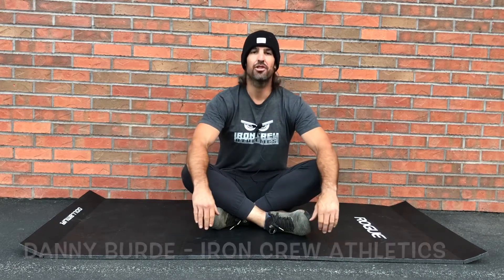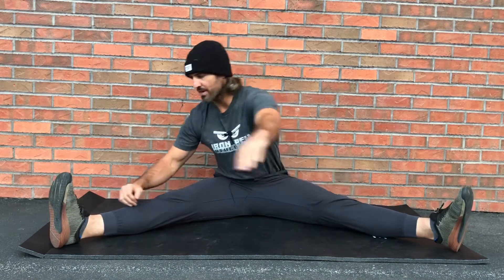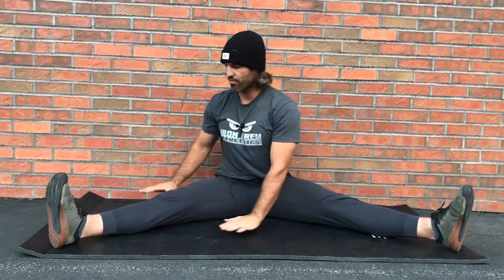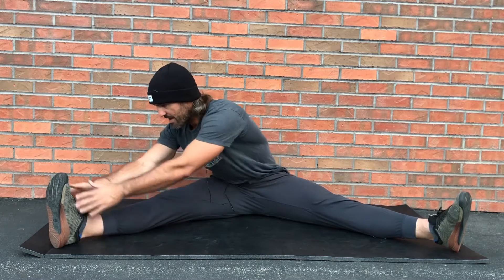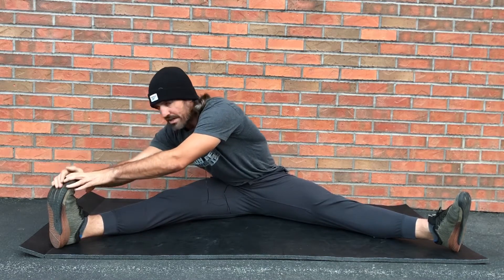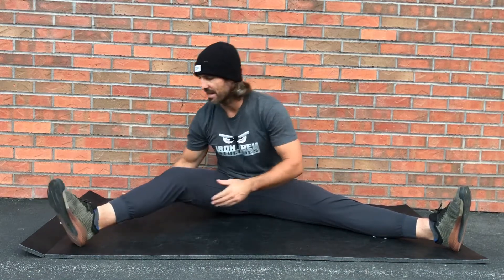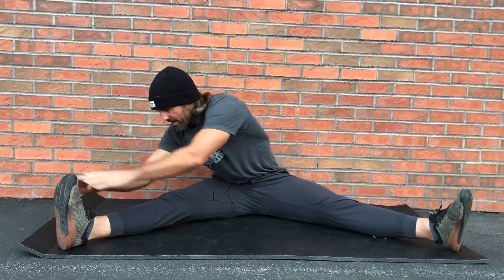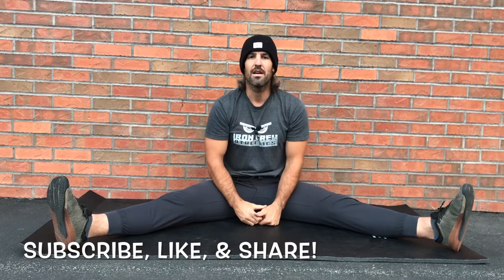Hamstring, Low Back, & QL Stretch (Video Tutorial)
This is a great way to target multiple muscles throughout the entire body. With this specific variation, you will be able to target many problem areas for those who sit for long periods of time. If you sit behind a desk or in a vehicle, this is a fantastic stretch to loosen up the hips, low back, and hamstrings.

Hold this stretch for 2 minutes on each side as part of your daily stretching routine.

If you need customized exercise, nutrition, and mobility programming tailored to your individual needs/goals, I'd love to work with you!